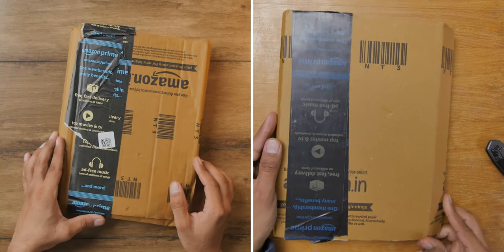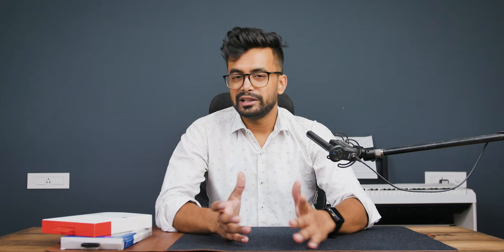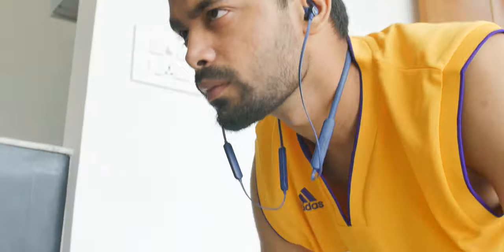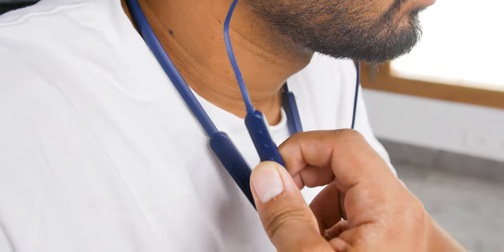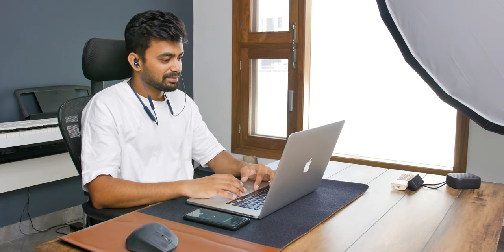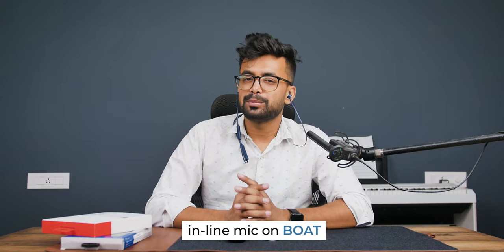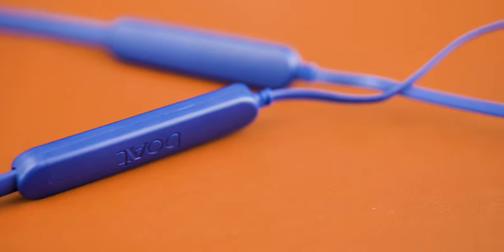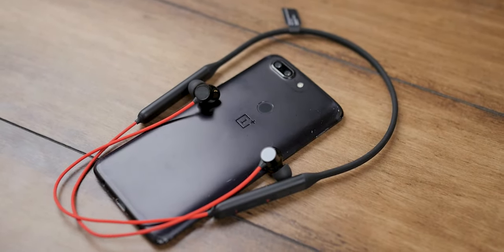Boat Rockerz 255 Pro Plus vs Oneplus Bullets Wireless Z Bass Edition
Let's compare the Boat Rockerz 255 Pro Plus vs Oneplus Bullets Wireless Z Bass Edition.

⏱Time Stamp:
0:00 Intro
0:50 Unboxing
1:16 Design and Build Quality
2:10 Comfort and Fitting
2:39 Features
4:48 Gaming Test
5:06 Inline Mic
5:19 Battery Life
5:53 Sound Quality
6:59 Price